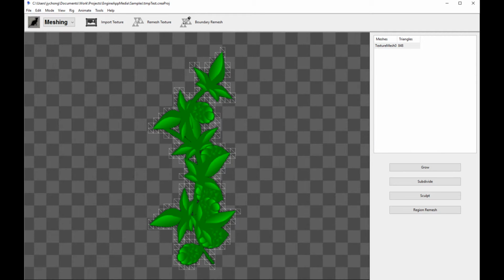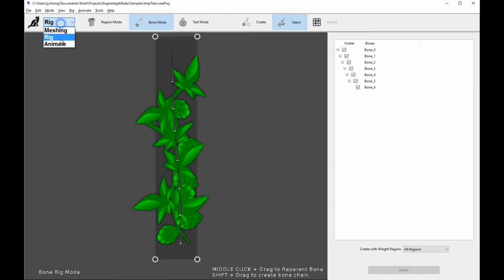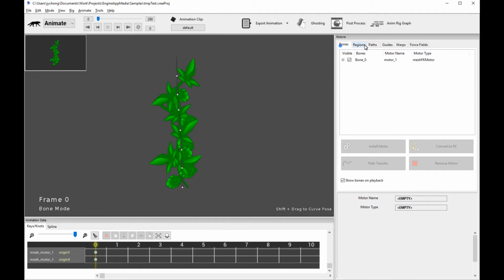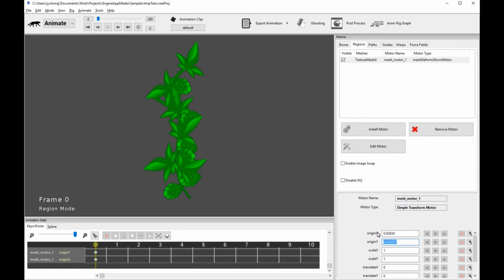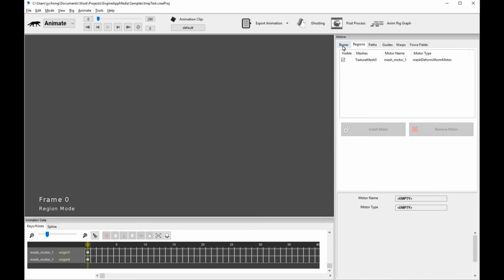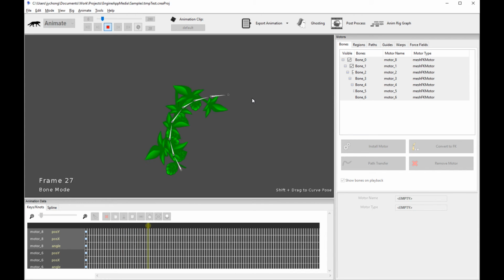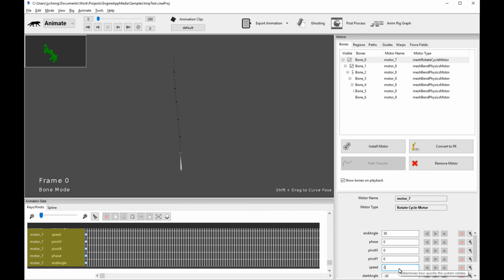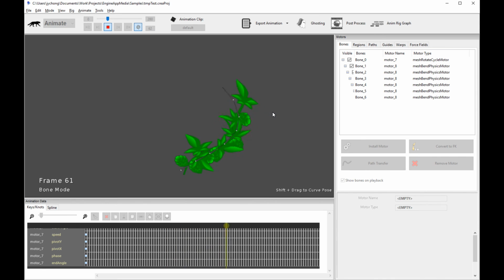Creature Growing Vines Tutorial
This tutorial shows you how to create a vine plant that grows along a chain of bones using the Simple Transform Mesh Motor.